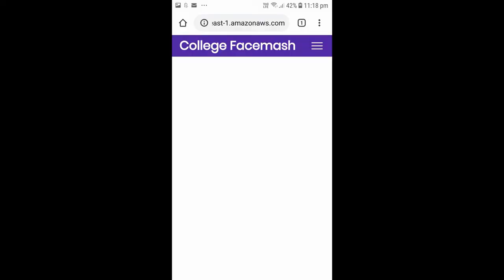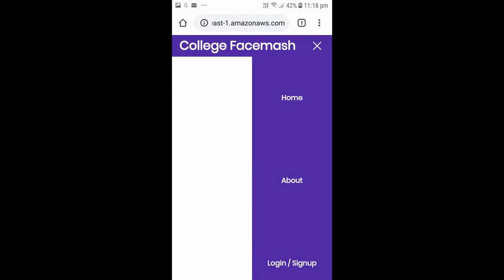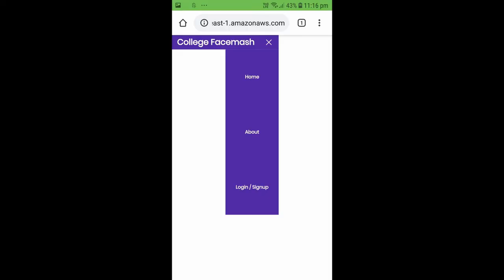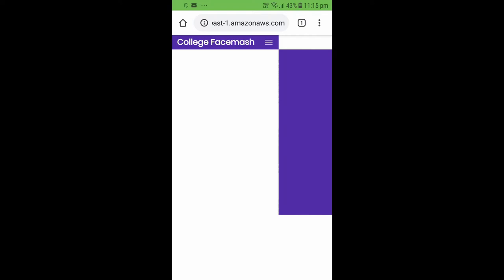My experience of making responsive navbar with React.js | How to make Facemash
edit: the error mentioned in this video @ 8:40 has been fixed to look what's happened check this

In today's video, I have made another time lapsed video and also shared my experience about making a responsive Navbar  in React.js

note: the timplelapse is 62x faster as compared to normal speed and is compressed from 6 hrs down to few minutes!!!